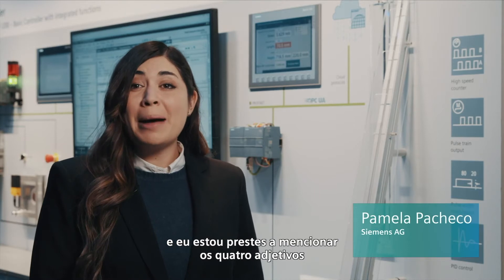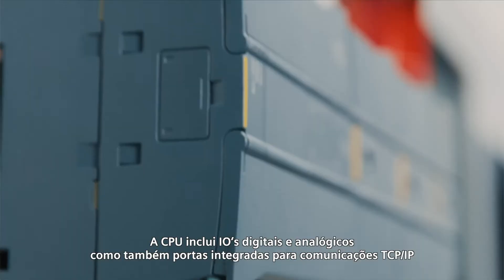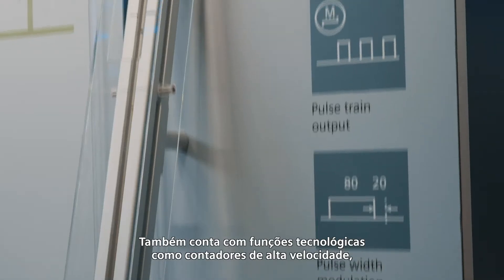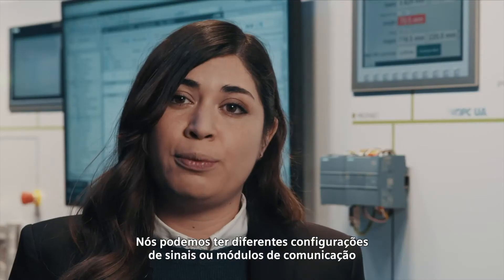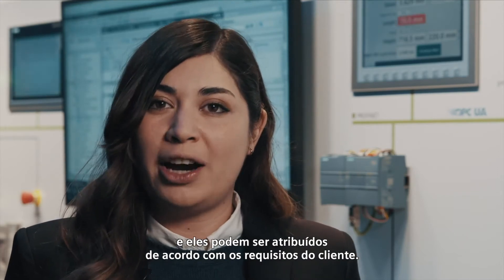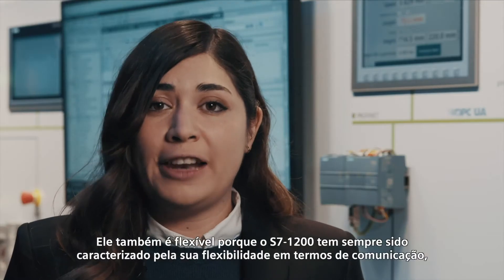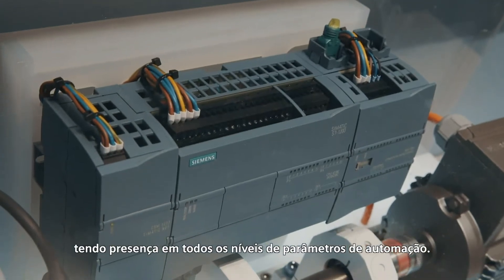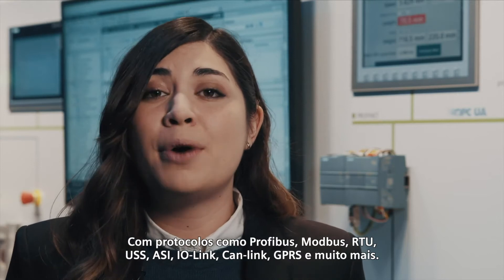Conectividade ampliada com SIMATIC S7-1200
As funções estendidas de comunicação do SIMATIC S7-1200 permitem uma transferência de dados abrangente e aprimorada.